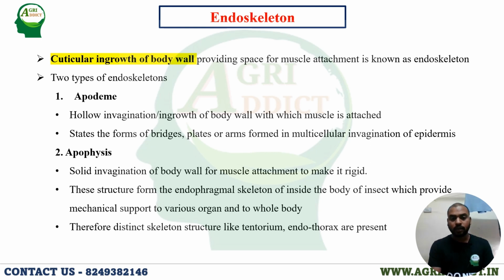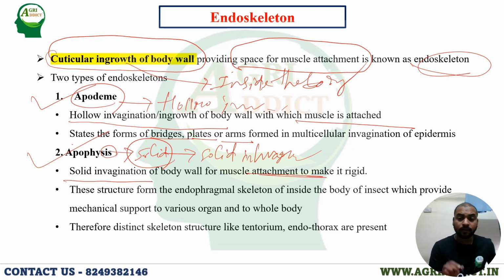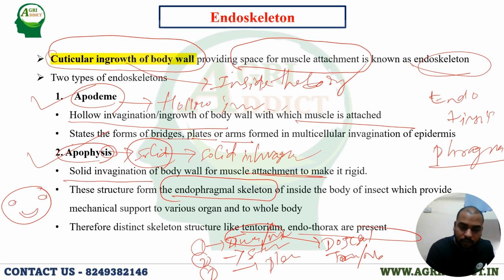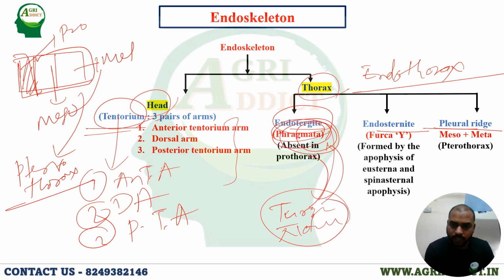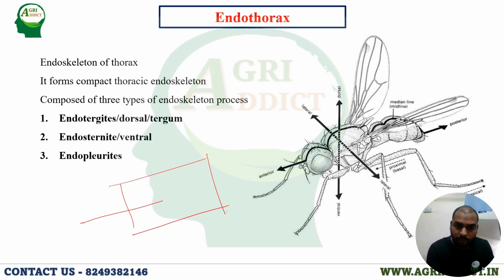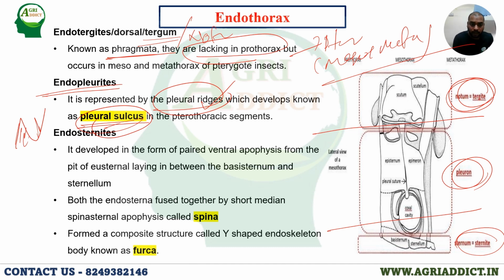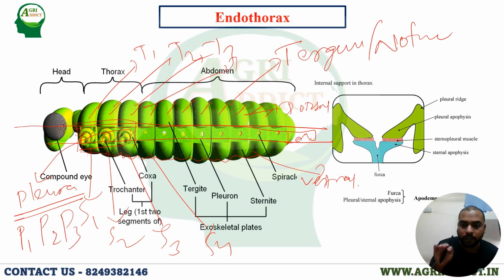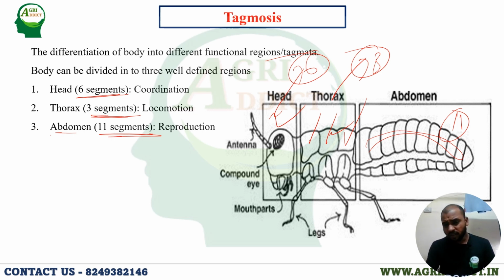Endoskeleton|Lecture-4 |Bimal Sahoo| ICAR JRF/SRF/CUET/AFO| All Agricultural Exams